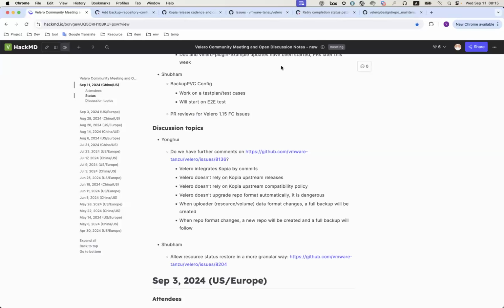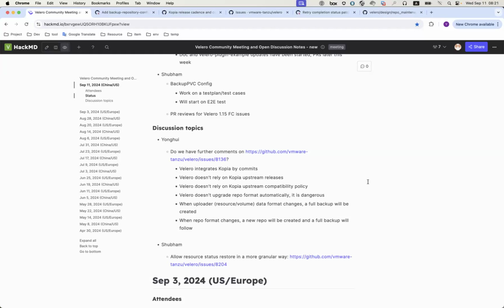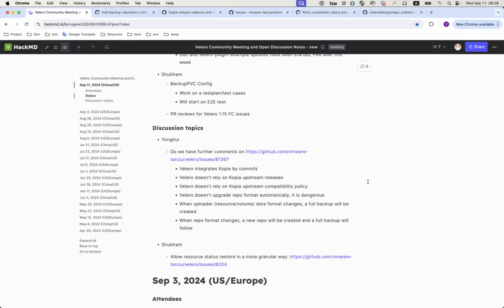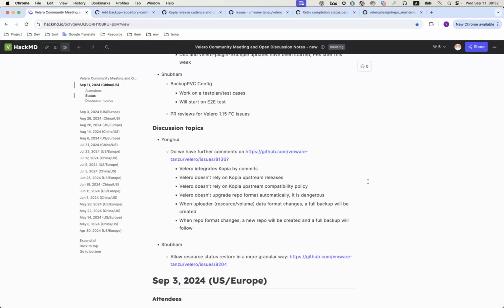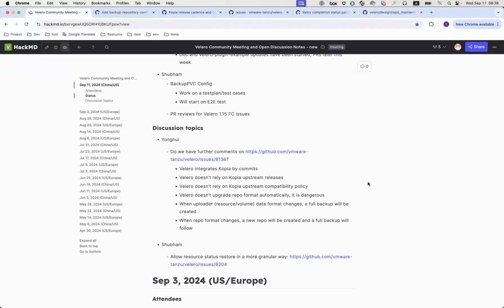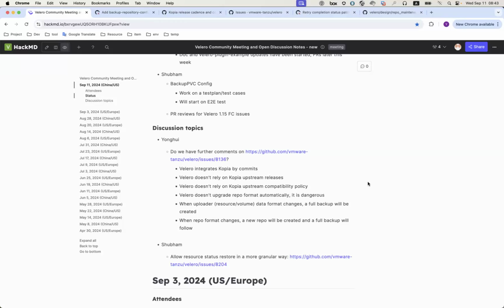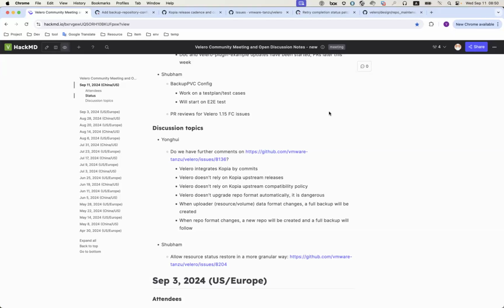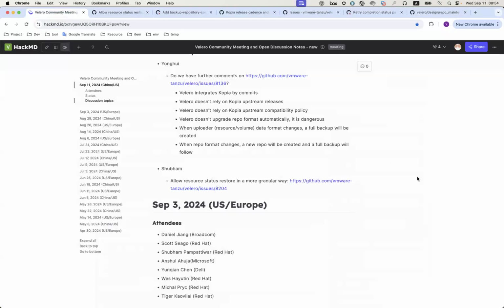Velero Community Meeting - September 10 2024